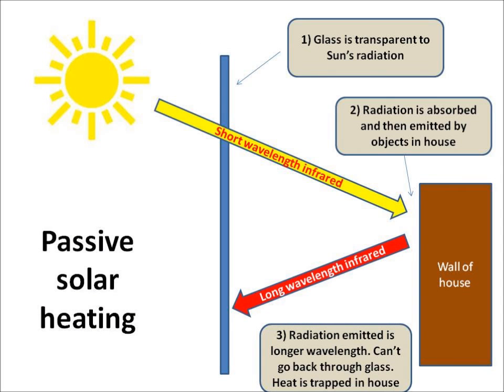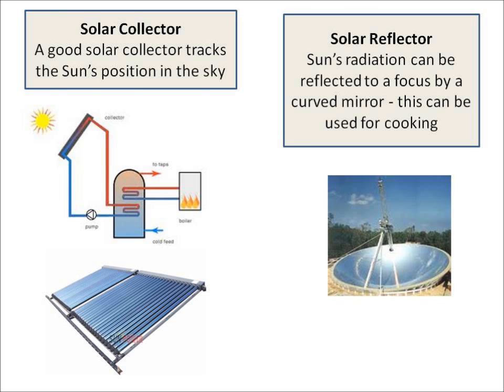P2a Wind Energy and Solar Energy